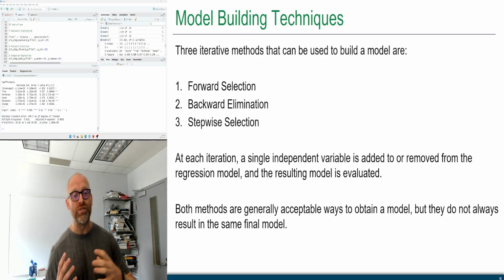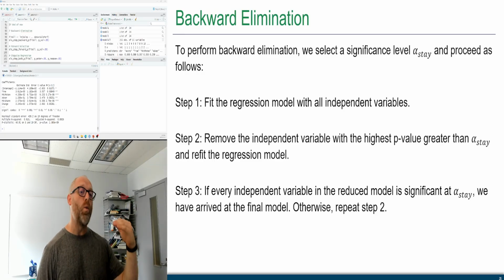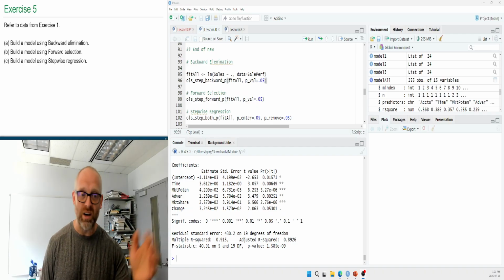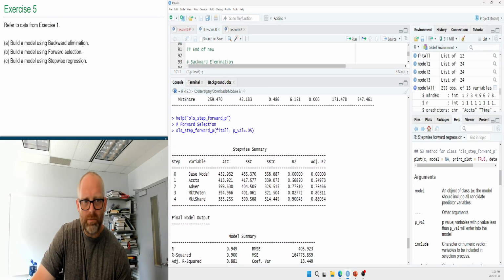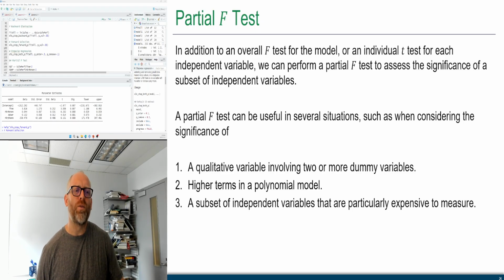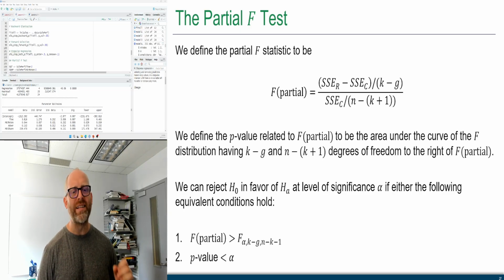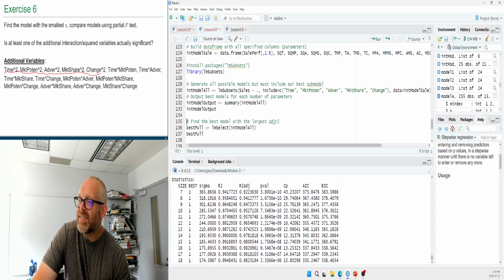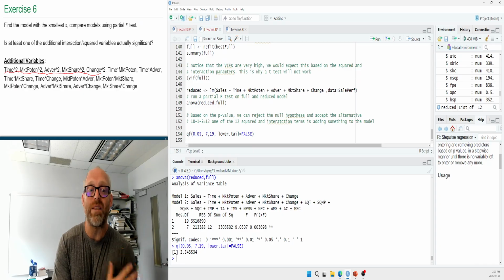STAT 2602 - Lecture 9